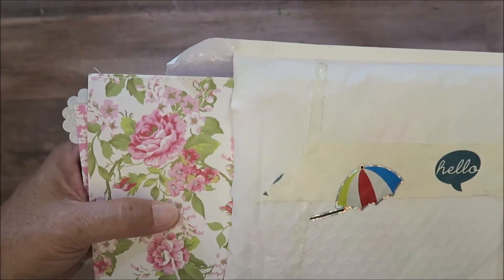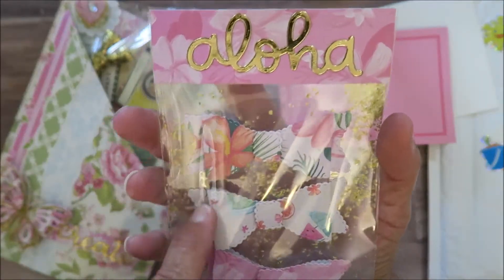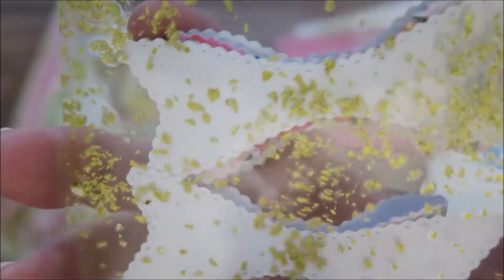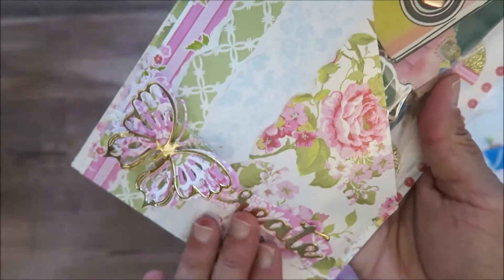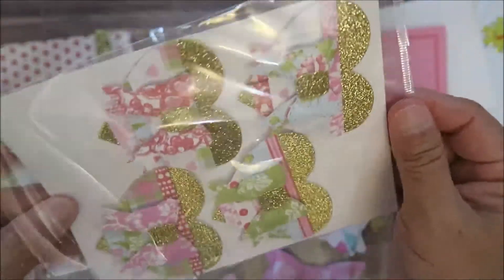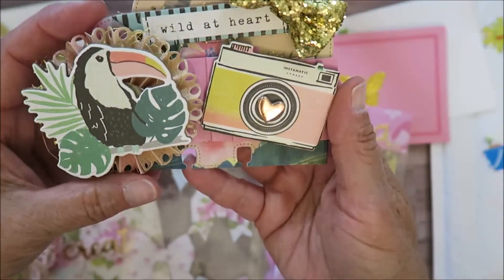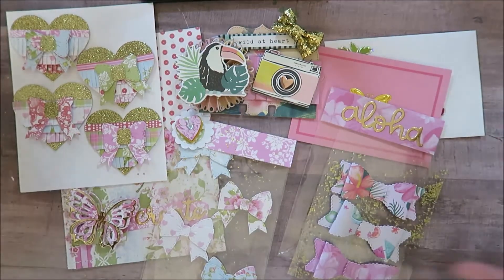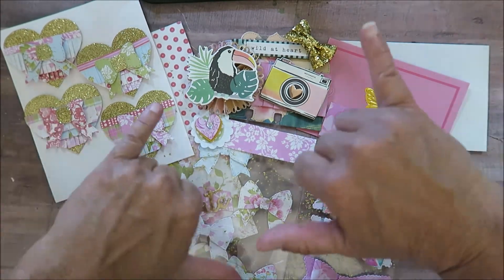ENTRY 11 FOR 400 SUBBIE CHALLENGE | Memorydex MD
Mailing Address
Makaz Home

Clear storage Pockets 5 5/8 x 7 3/8
Art Glitter Glue
Clear pockets I use to make shaker envelopes
Phone and camera recording stand I use
Transfer tape I use for decals and stickers
Black glossy Vinyl for decals and stickers
White glossy Vinyl decals and stickers